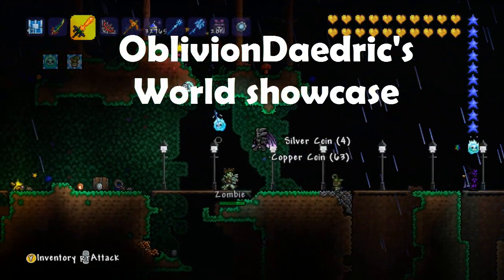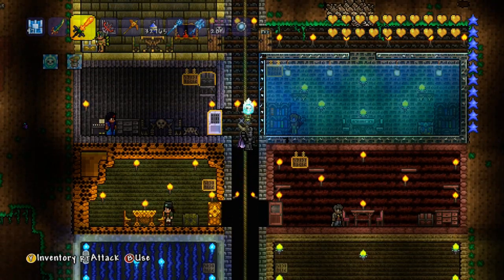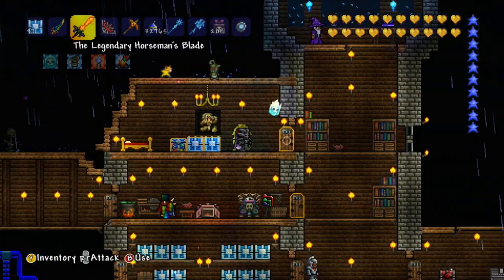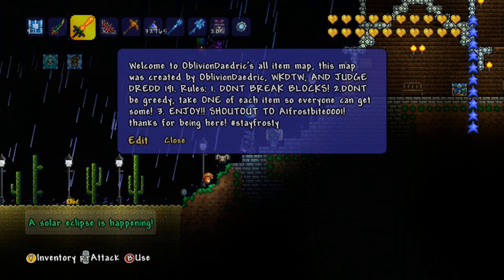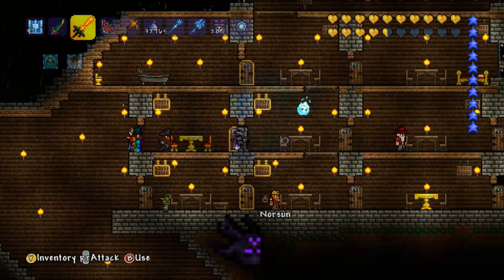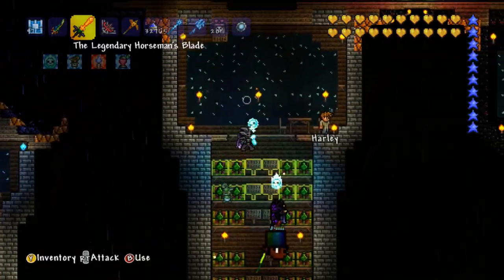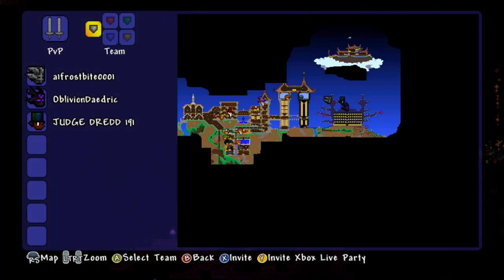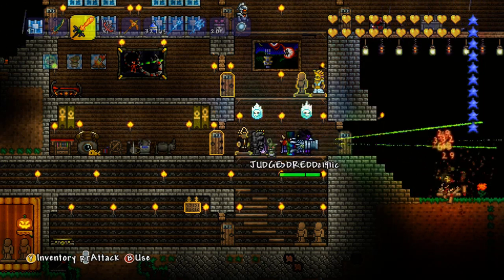Oblivion Daedric's Terraria Map Showcase | Epic NPC Houses, Creative Buildings, All Items World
Welcome to Oblivion Daedric's Terraria world showcase.The world has amazing buildings around the map followed up by a lot of items including those of 1.2.2, there are very creative buildings, lots of items and an amazing world all together overall :) He might be able to help with some items feel free to send him one message :) please don't spam :D!  SHOW MORE for more info...

Thanks again Oblivion Daedric for letting me on your Terraria world! More How to's, Let's plays and episodes of all different games soon! My new Terraria series has now started! Be active of my channel and have your chance to join the Let's build! GOOD LUCK! Hope you enjoyed!

Social Media!

Have twitter? on the end of your tweets put Frostarmy. Xbox 360 map with many more showcases to come soon! Message Oblivion Daedric to join please don't spam! Xbox 360 item map.